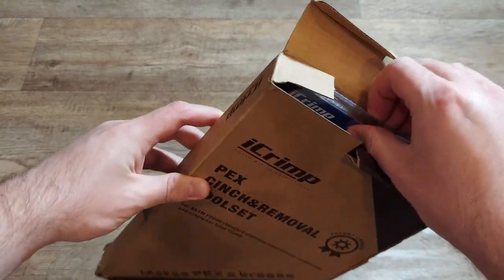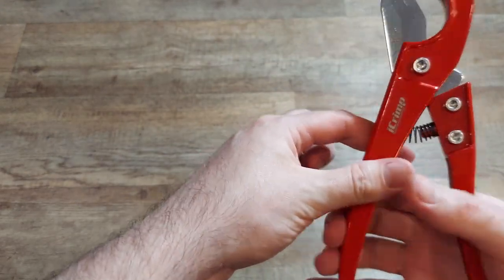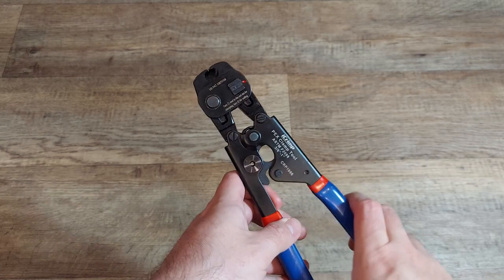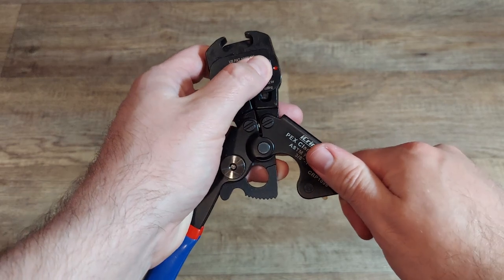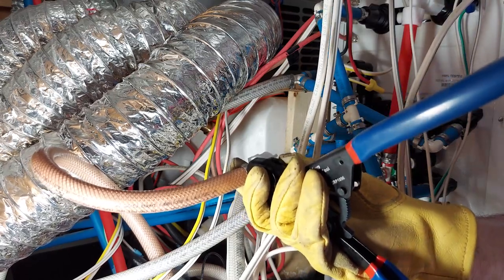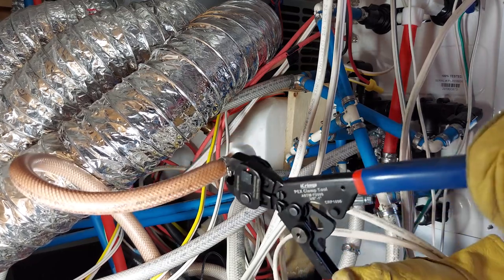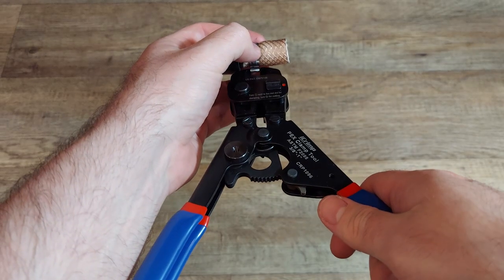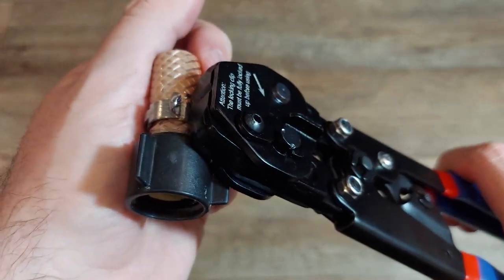iCRIMP Ratchet PEX Cinch Tool With Removing function REVIEW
Review Of this multi-function tool kit which can cinch clamps and remove the clamps from pipes.